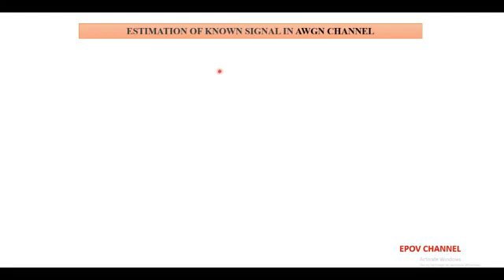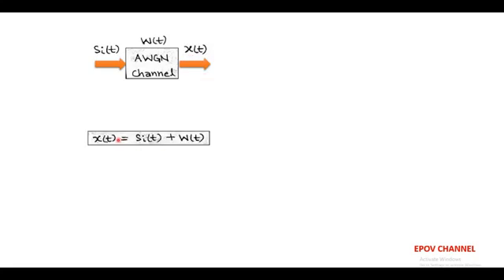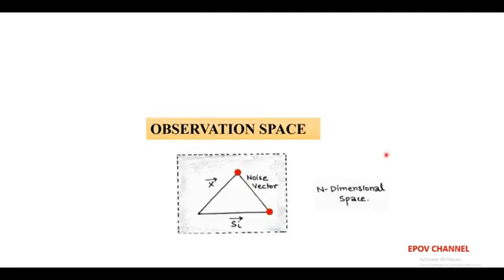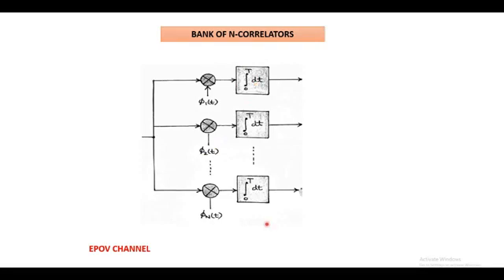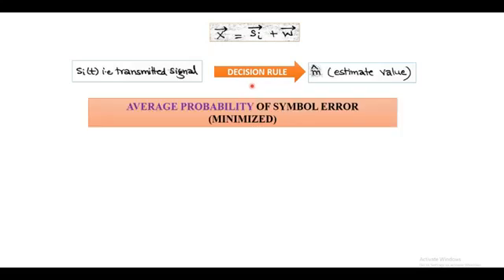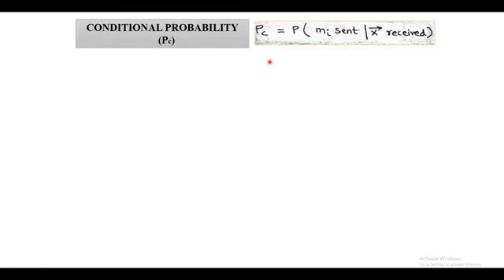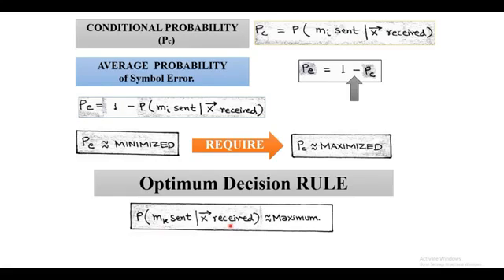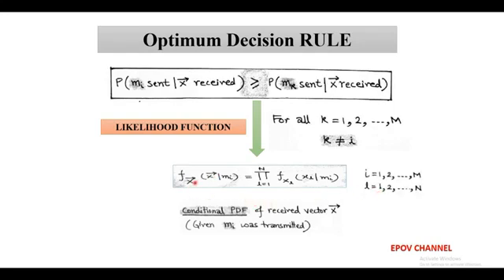Estimation of known signal in awgn channel. Communication Engineering